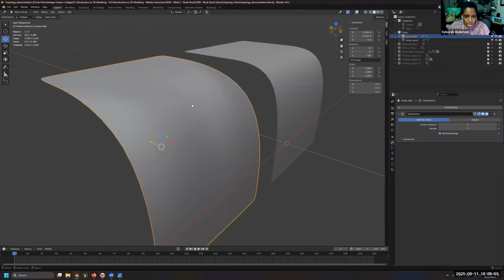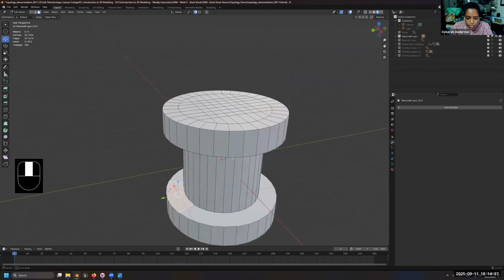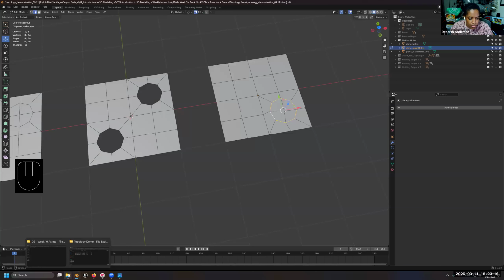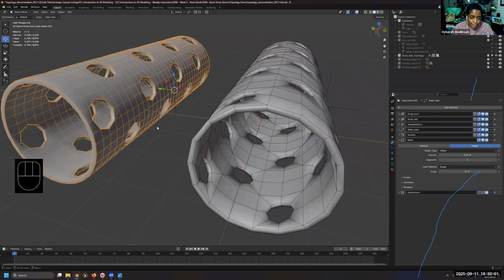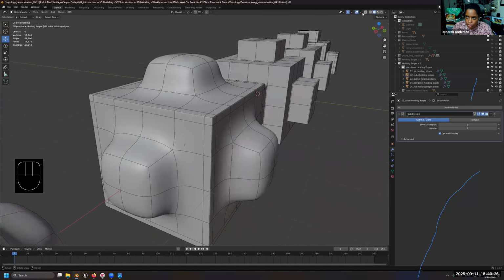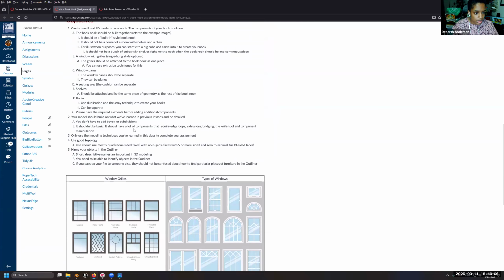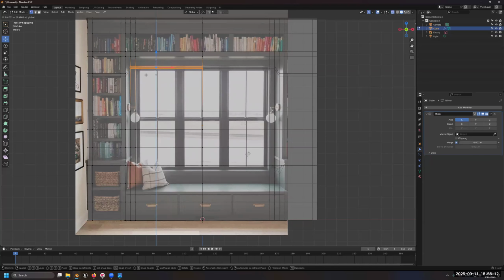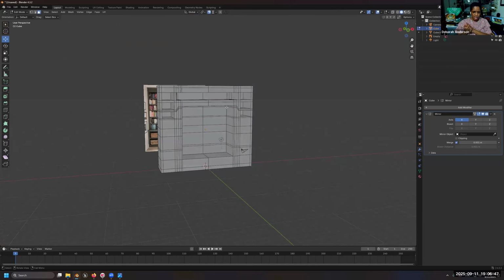3DM Fall Class - Week 4 - September 11, 2025